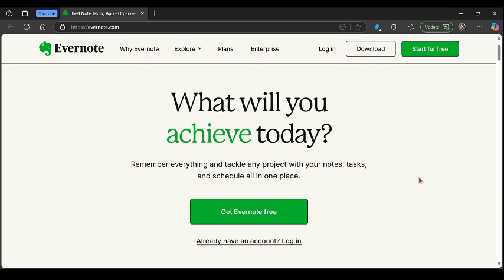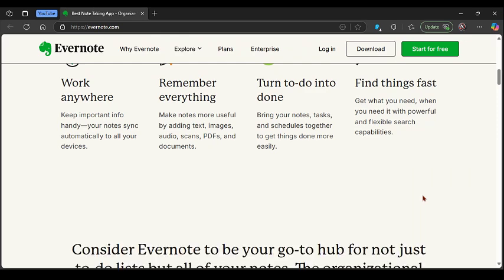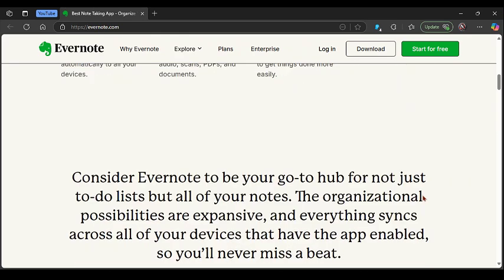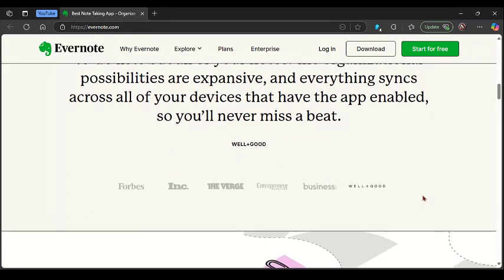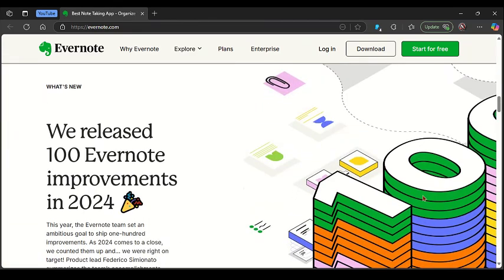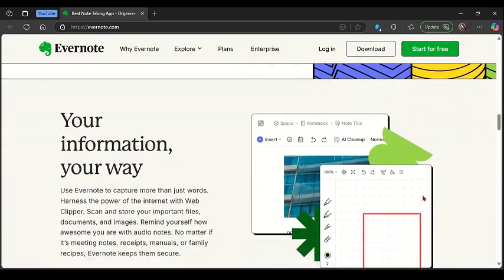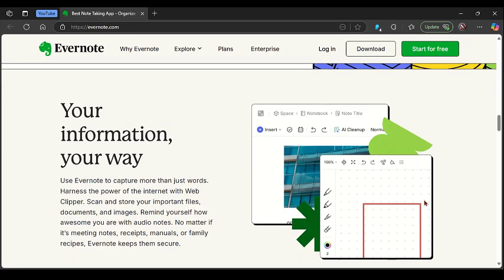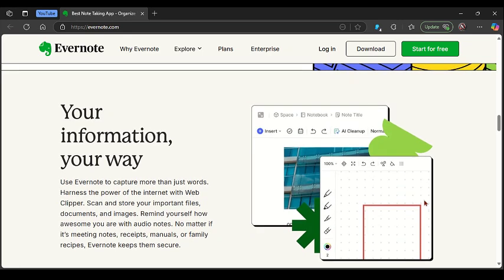How to Use Evernote: A Beginner’s Guide for Productivity in 2025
In This Video, you will learn about How to Use Evernote: A Beginner’s Guide for Productivity in 2025